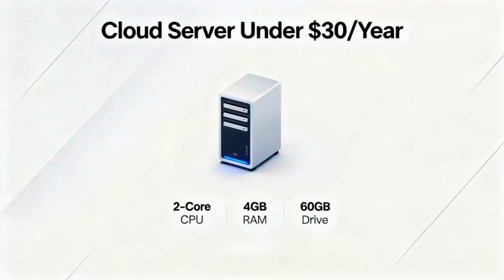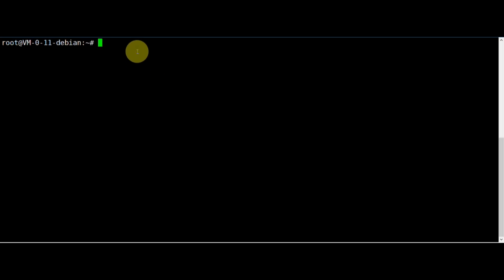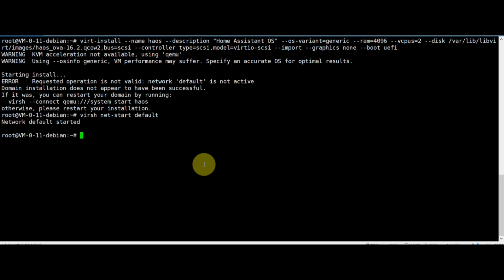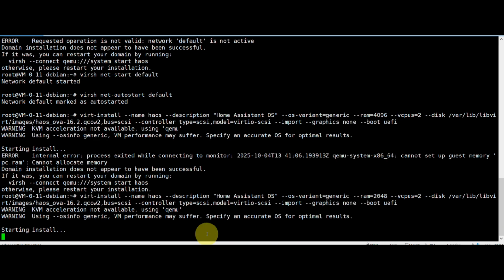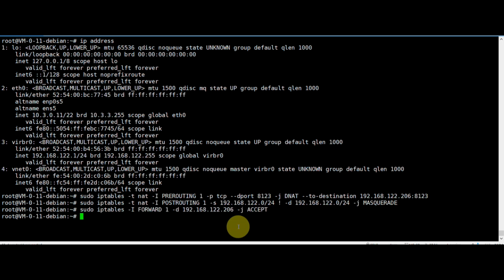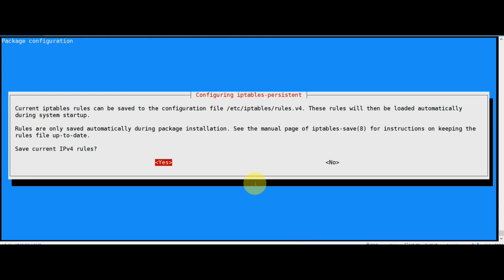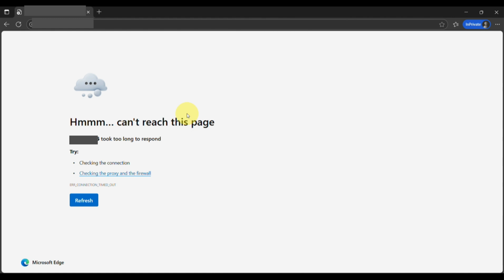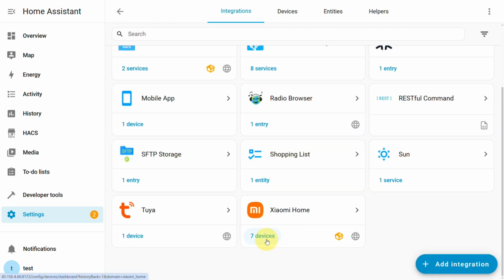Global Smart Home Control: Your Cloud Home Assistant Setup Guide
👇GUIDE

👇 Chapter:
00:00 - The Problem
00:36 - Step 1: Getting the HAOS Image
00:58 - Step 2: Installing KVM Tools on Linux
01:11 - Step 3: Running the Installation Command
02:49 - Step 4: Configuring IPtables & Making Rules Persistent
04:27 - The Final Step: Adding Your Integrations
04:44 - Outro & What's Next?